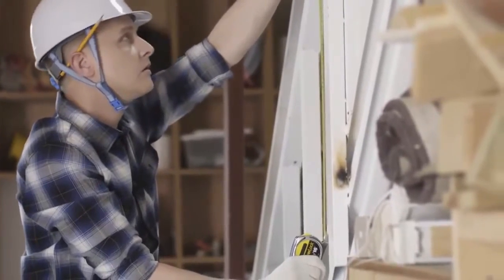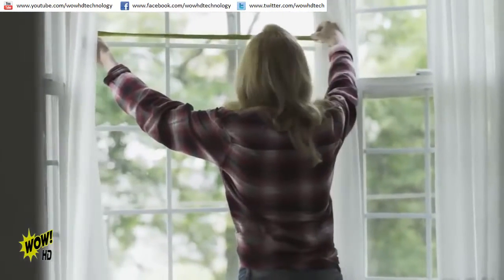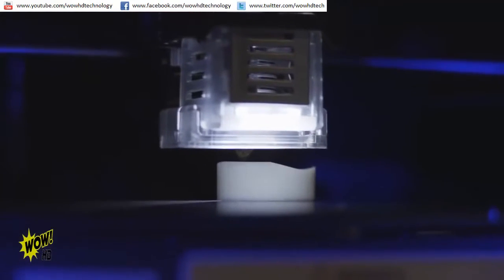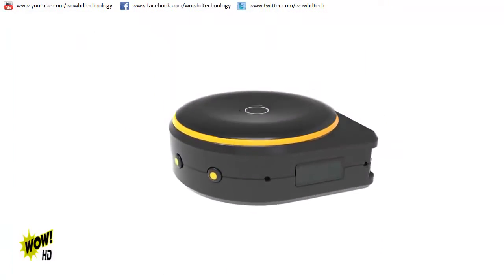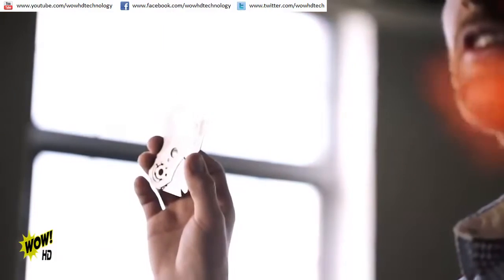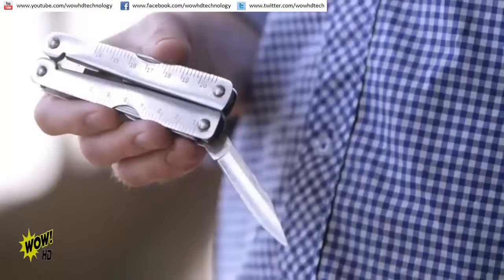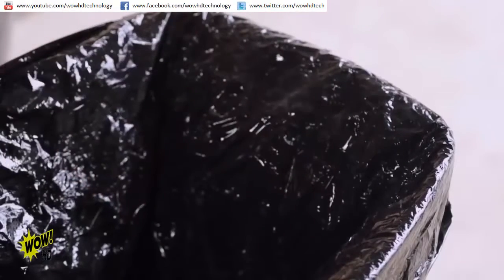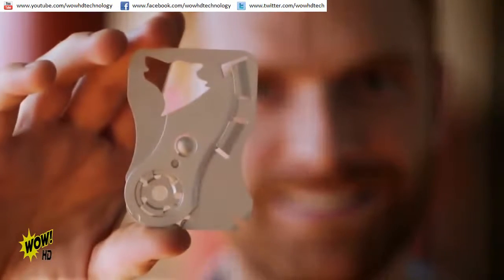5 Best Technology Gadgets You Must See #54- Chew Technology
5 Best Technology Gadgets You Must See #54- Chew Technology.
💗 Do you want your product featured on the show?

Links:
Bagel: The World's Smartest Tape Measure
Bagel is a smart tape measure that helps you measure, organize, and analyze any size measurements.

Leatherman functionality, sleek wearability. Introducing the go-to, go anywhere Tread. Featuring multiple tools in each 17-4 stainless steel bracelet link, and fully customizable with the links you need most, the Tread is always on.

MyKee Brushed Titanium Multi-Tool Key
MyKee is designed not only to be lighter and stronger, but yet functional and innovative. Starting from scratch, essential design elements were added to a deceptively simple but yet functional 18-in-1 tool that can withstand the daily wear and tear. With the process of carefully drafting and prototyping, MyKee was born.

Products that make a better everyday for everyday people.

An amazing feat of steel origami, it's the most innovative knife on the market. Made entirely from heat treated stainless steel, WildCard™ is 1.1 ounce and 2.0mm thick, only slightly thicker than a credit card, allowing it to be stored in your wallet, or comfortably in your pocket.
► Copyright: In this channel, we only show our visitors latest trends and innovations. We are not selling these products/technologies. Official websites/links of every product/technology is mentioned in video description so that visitors can contact officials directly. If you find any of your copyrighted material in this channel, please leave us a message with the link of the video and product/technology name.

► We are also looking for the Next Future Ideas and help them here in our channel. It really does matter, and we really do appreciate it!

WOW HD where you can find;

✔ Top 5 Most Amazing Luxury Vehicle Technology of 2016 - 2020

✔ Top 5 Best Drones Available 2016 [Drones With Camera]

✔ Top 8 Most Amazing Futuristic Luxury Vehicle Technology of 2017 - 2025 🚘

✔ Primitive Agriculture Technology, Agricultural Engineering, farming tractor, agriculture equipment

✔ Top 10 New Tech Gadgets That Will Surprise You

✔ Top 3 New Best Technology That is Exciting!

✔ 5 Amazing Technology that you need to buy in 2016

✔ 5 Best Latest Technology 2017 #01
modern machines agriculture in the world 2017 - agriculture technology machines.

Desert agriculture technology - 800 tons of cherry tomatoes are exproted yearly.

Download Top most amazing agriculture technology modern harvest machine modern agriculture compilation 2016 HD Mp4 3GP.

IU South Bend's online education program was designed with you in mind.

Educational technology, sometimes shortened to EduTech or EdTech, is a wide field.

More more information about the development of modern agriculture in israel - international training in agriculture at the hebrew university ( the international school of agricultural sciences): .

New Technology In Agriculture - Machine 2017 | Farming Technology | Agriculture Technology in India.

Latest Agriculture Technology Management Agency News, Photos, Blogposts, Videos and Wallpapers.

Agriculture Technology jobs offered in Zimbabwe.